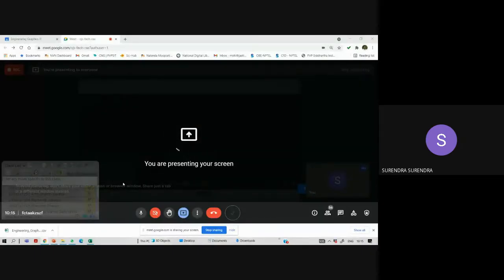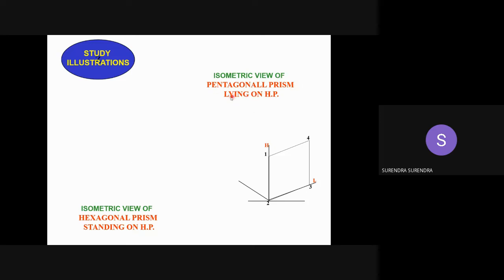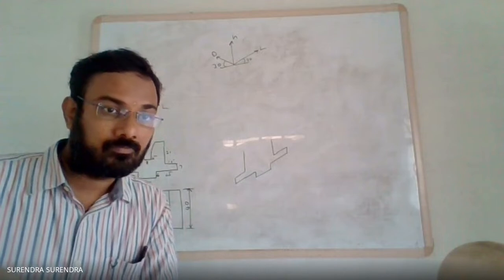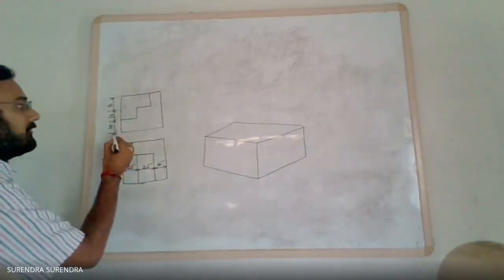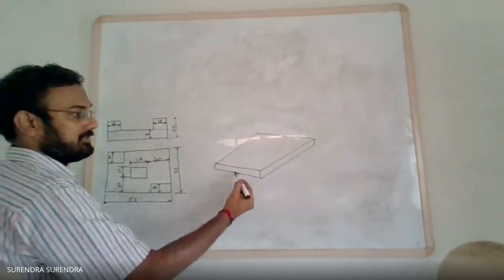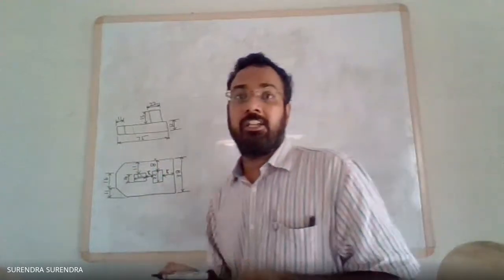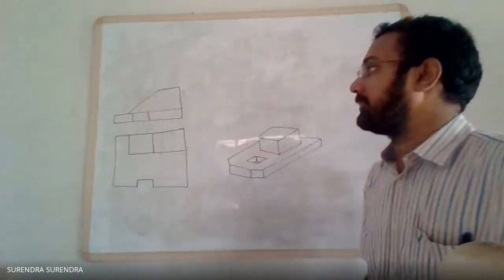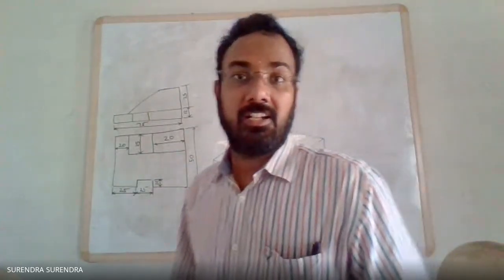Isometric Views 2